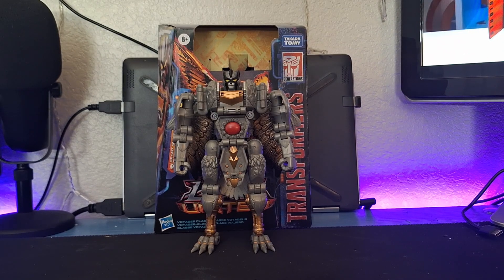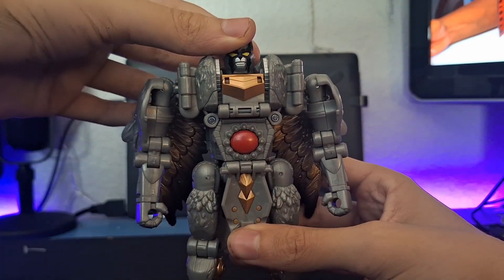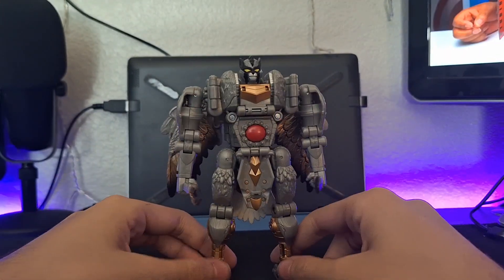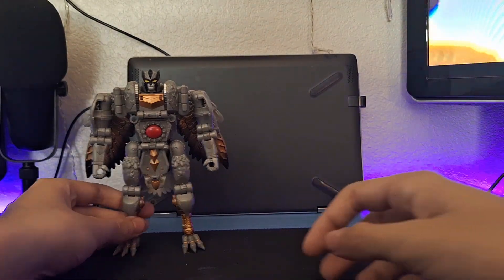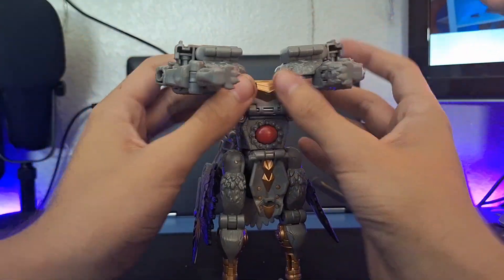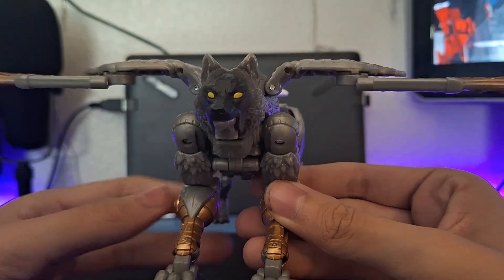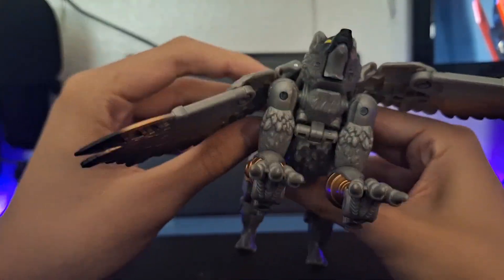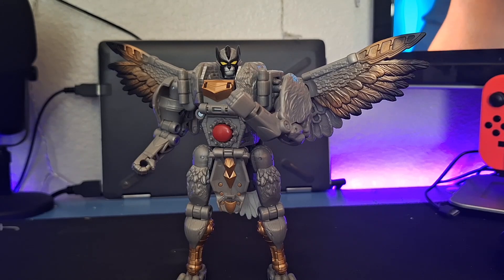Transformers Legacy United Silverbolt Review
In this video, I will be taking a look at Transformers Legacy United voyager class Silverbolt! A figure I didn't think I'd get. But being the beast wars fan I am I just had to. I will say, he is a very good figure, & he surprised me.

0:00 Intro
0:22 Packaging
1:15 Robot mode details
2:08 Articulation
3:59 Acessories
5:00 Comparisons
6:25 Transformation
10:07 Beast mode details
10:45 Beast mode articulation
11:30 Beast mode comparisons
13:06 Final thoughts/Outro